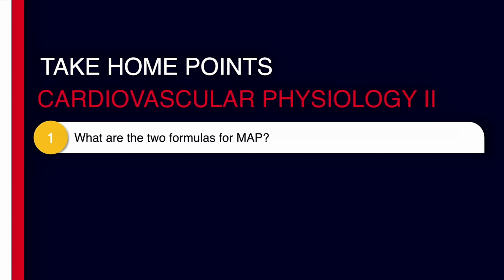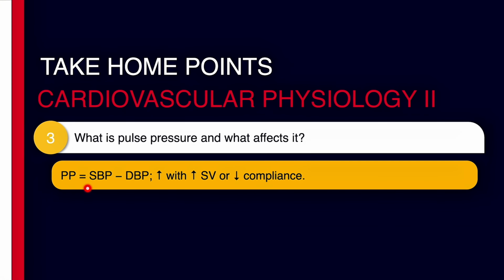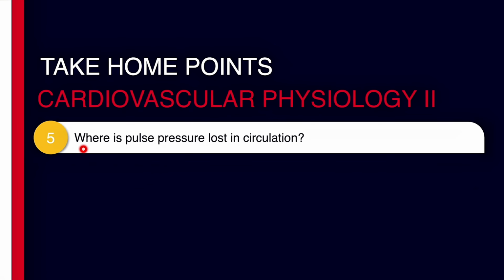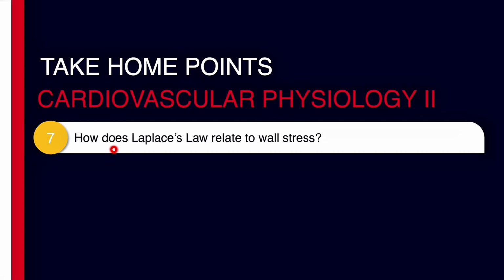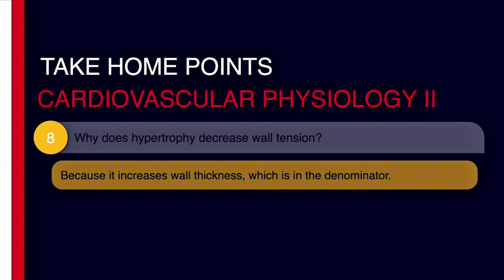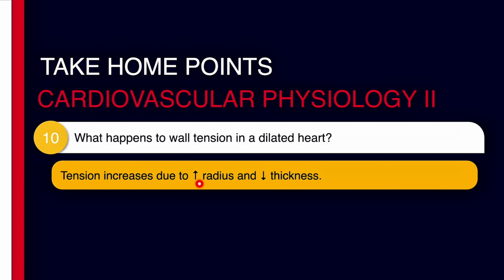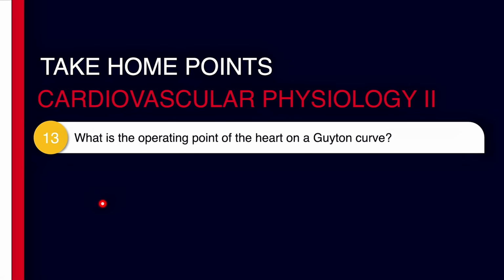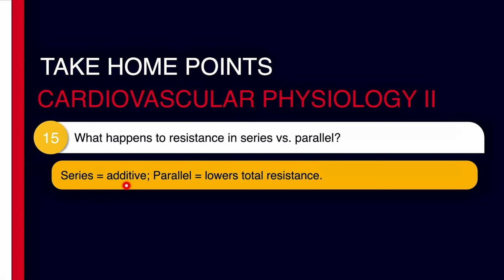CARDIOVASCULAR PHYSIOLOGY | Take Home Points for USMLE Step 1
Take Home Points for USMLE Step 1: Active Recall Flashcards Before and After Every Lecture!

At RD Medicine, we believe great learning happens through repetition and strategy.
That’s why every USMLE Step 1 lecture we produce begins and ends with our Take Home Points: short, spoken flashcards that help you lock in high-yield content through active recall.
Before each lecture, we review the key concepts from the previous topic.
After each lecture, we go over the most important points you just learned.
This structure allows our students to engage in active learning from start to finish, boosting retention and exam performance.

Our Take Home Points are also available as standalone audio clips, so you can keep reviewing even when you're not sitting at your desk.

What you’ll get in this video:
• A fast, clear review of core Step 1 topics
• High-yield facts and clinical reasoning triggers
• Exam-focused phrasing to sharpen your recall
• No filler, just efficient, strategic reinforcement

RD Medicine offers one of the most complete preparation paths for USMLE Step 1. Inside our platform, you’ll find:
• Video courses with in-depth explanations
• Flashcards and rapid reviews
• Weekly live mentorship and doubt-solving sessions
• Research and clinical experience opportunities
• Personalized US clinical experience (USCE) guidance